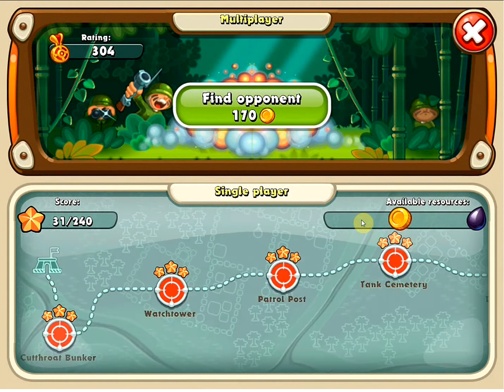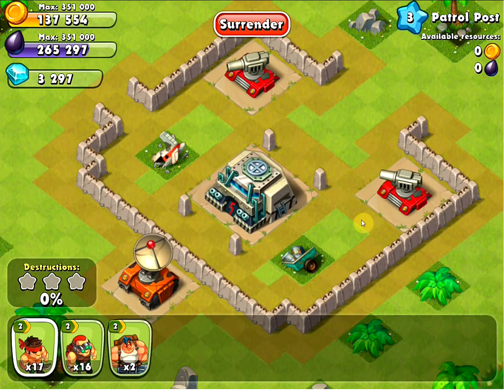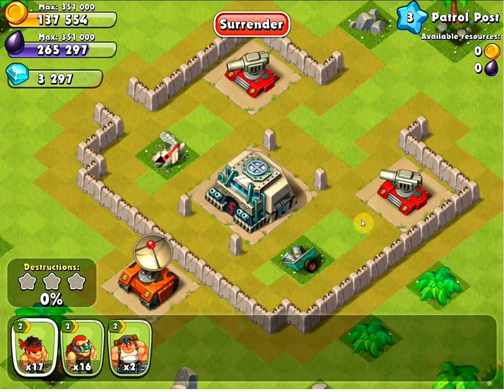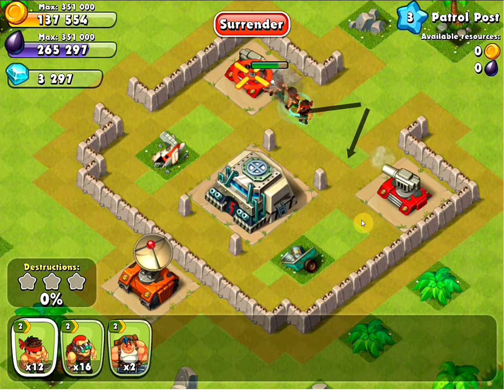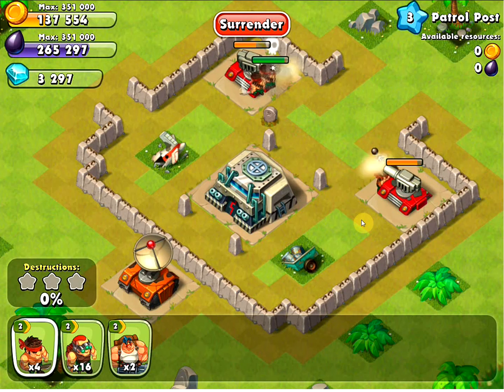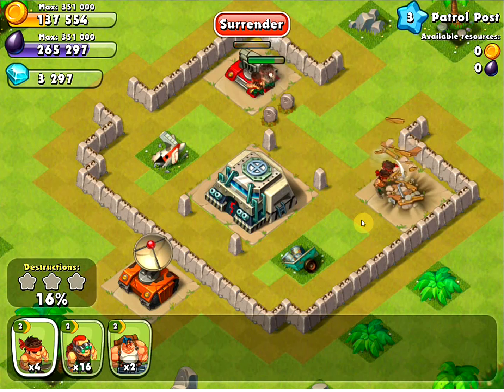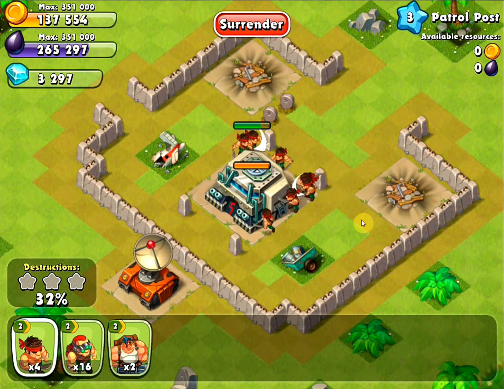Jungle Heat - Level 3: Patrol Post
Walkthrough for Single Player - Level 3: Patrol Post in Jungle Heat.